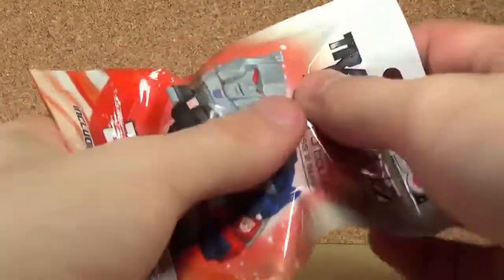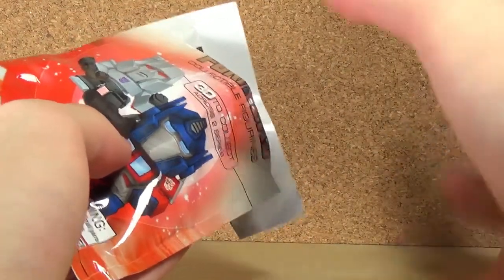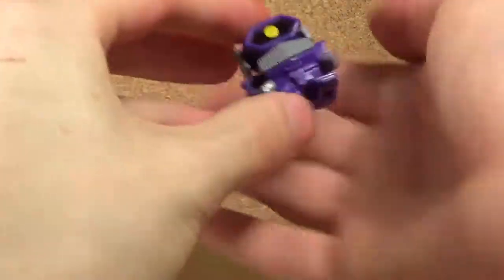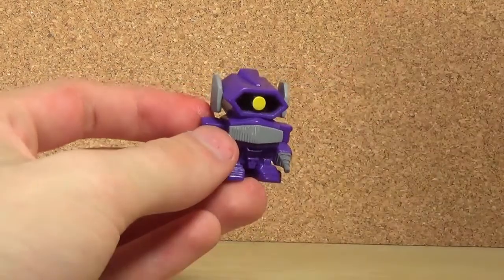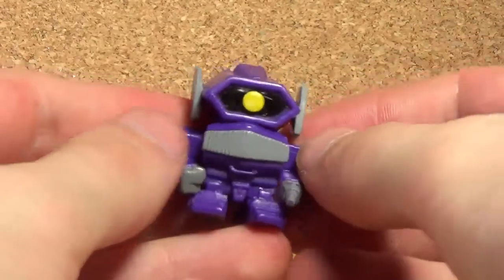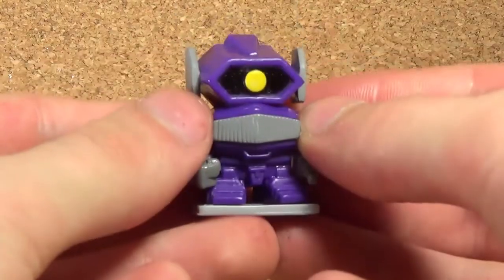OPENING: Transformers Collectible Figurines Series #2 | Figure #11 | July.22nd 2017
Opening a little Transformers Figurine from series #2.